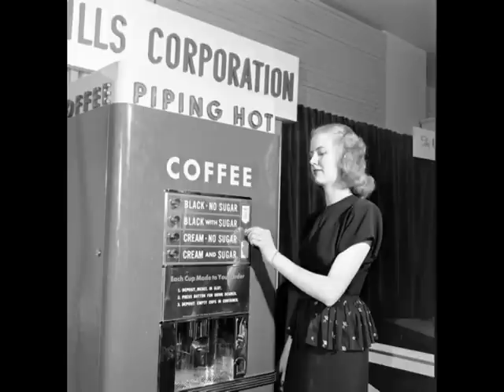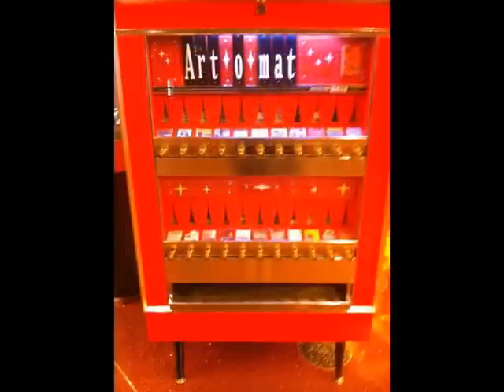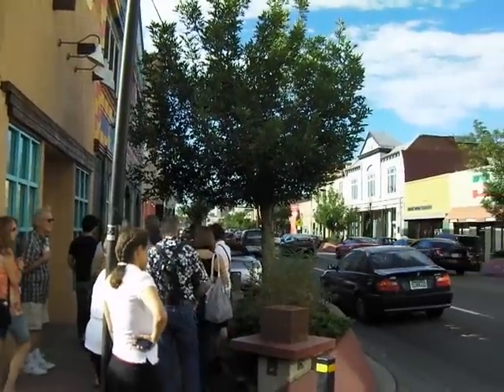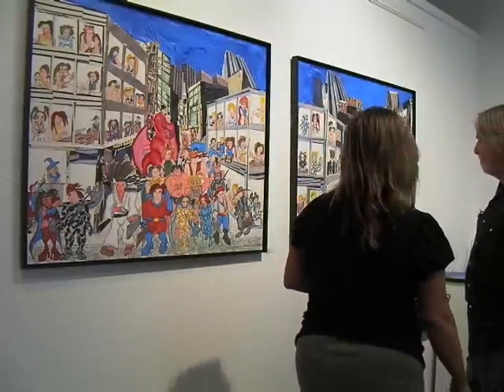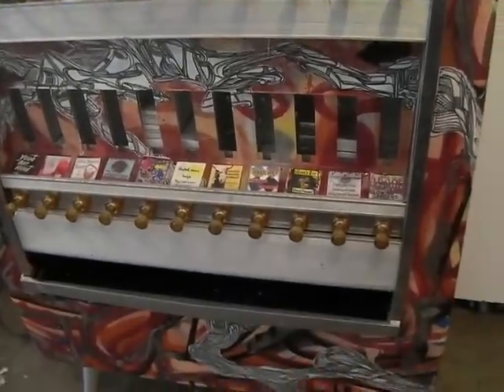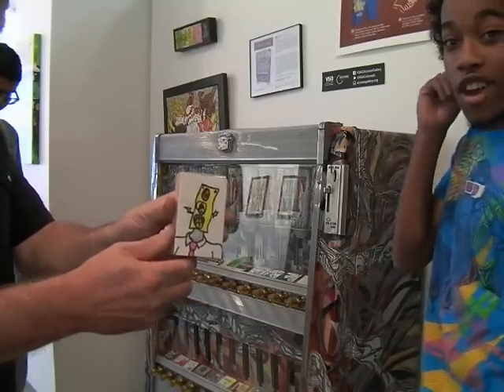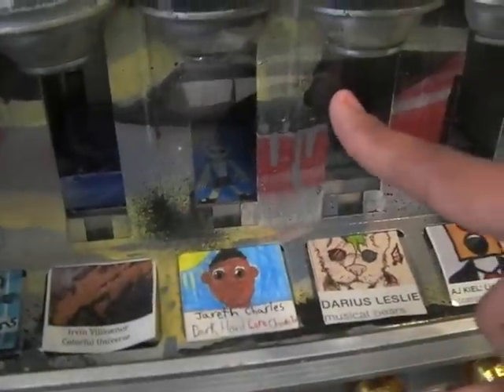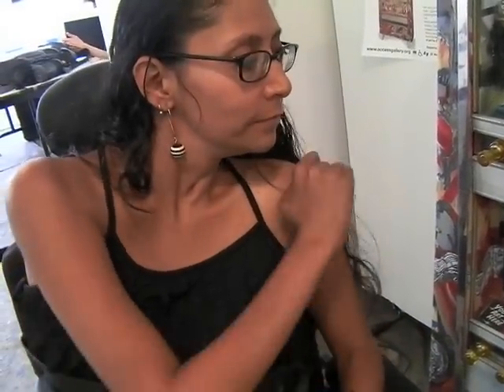AART & The Art-O-Mat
AART profiles Art Whittington's Art-O-Mats and visits The Access Gallery, and looks at VSA Colorado.